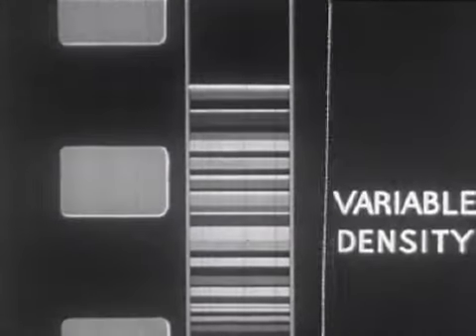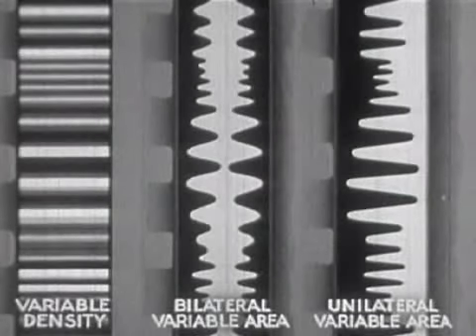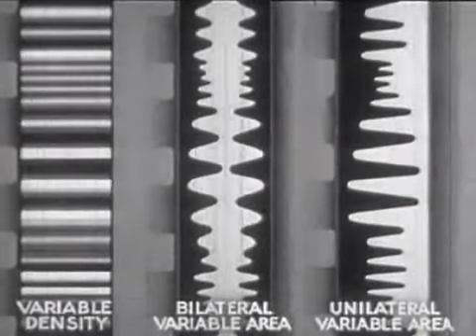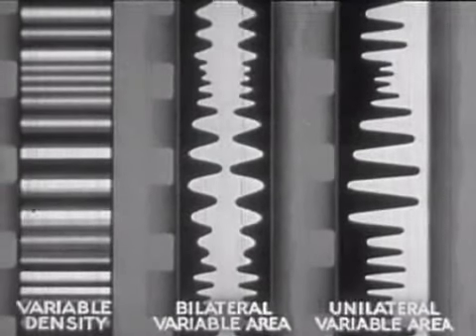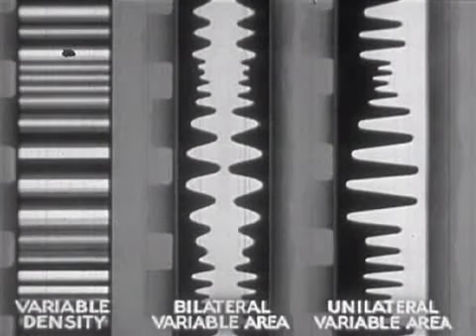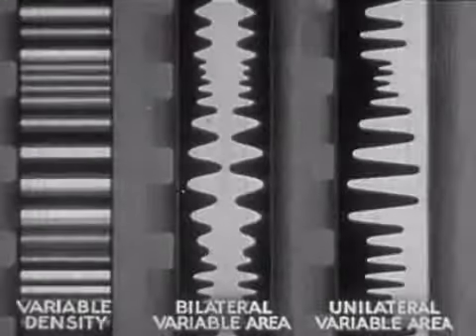Video Clip 3: Optical Sound Track Types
Video Clip 3